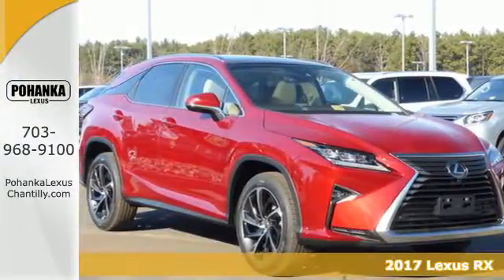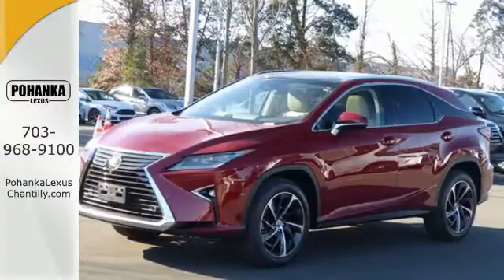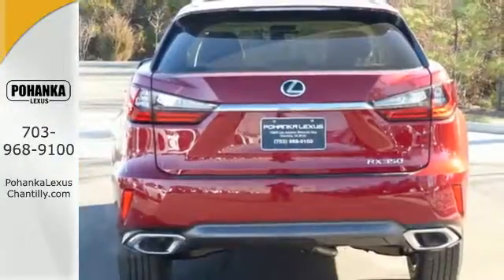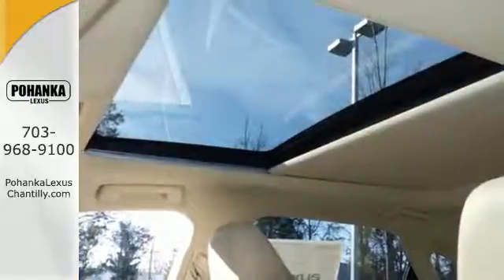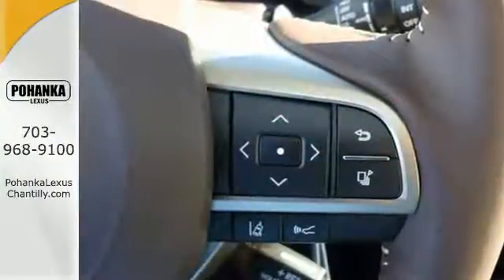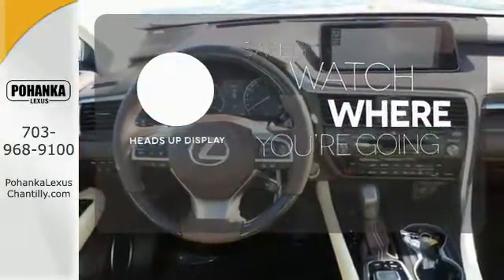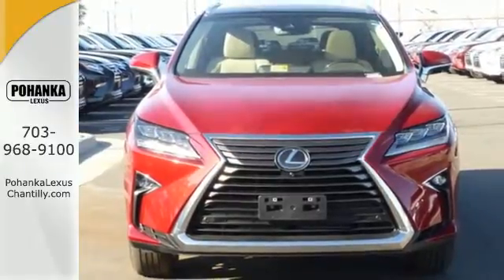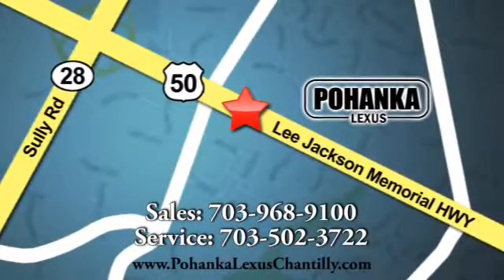New 2017 Lexus RX Chantilly Dale City VA DC, MD RXHC30809 - SOLD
Year: 2017
Make: Lexus
Model: RX
Trim: RX 350 AWD
Engine: 3.5 L V6 Cyl.
Color: 03R1
Interior: LA00
Stock #: RXHC30809
VIN: 2T2BZMCA8HC130809

Address:
13909 Lee Jackson Memorial Hwy